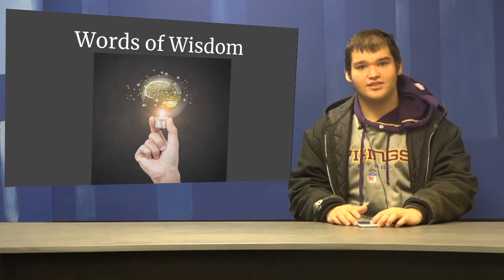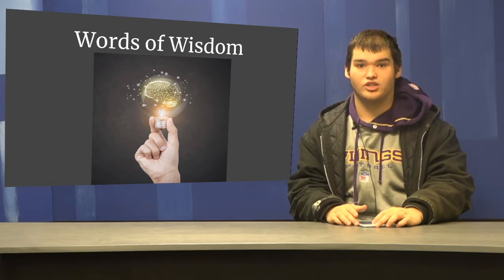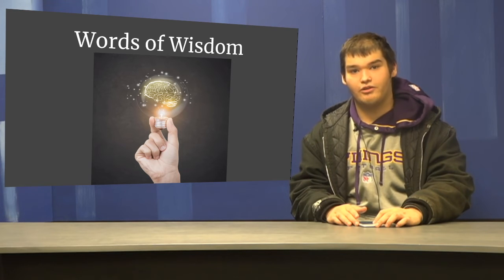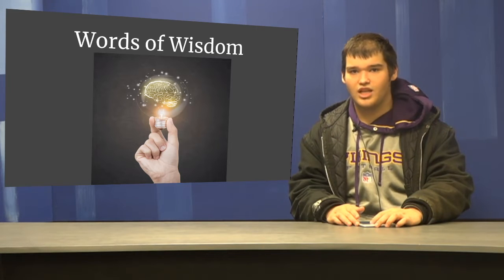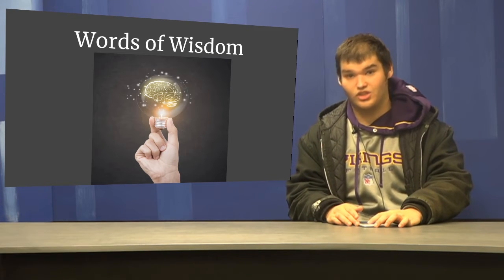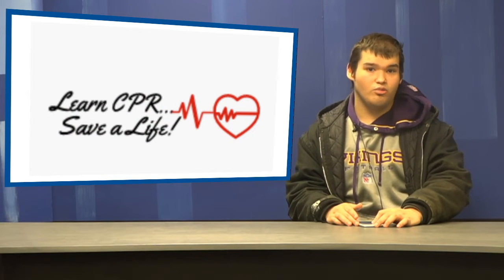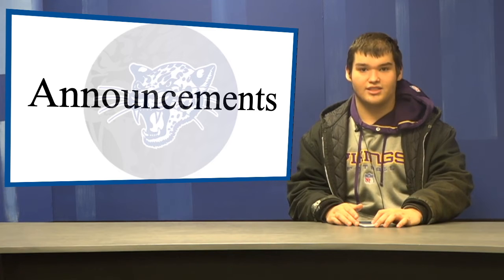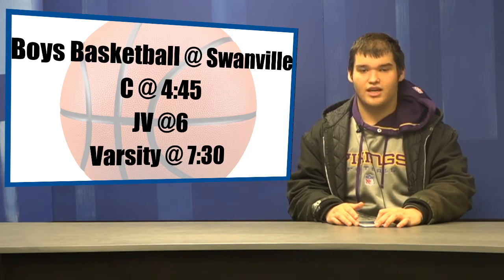BBE News Feb 4